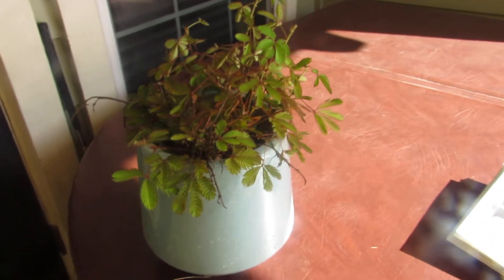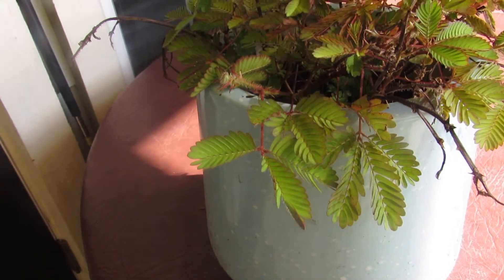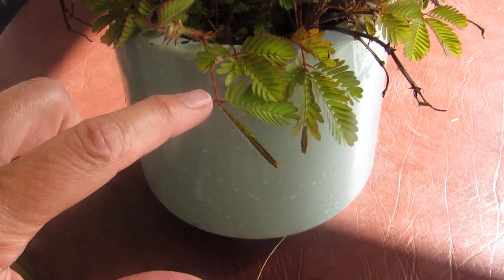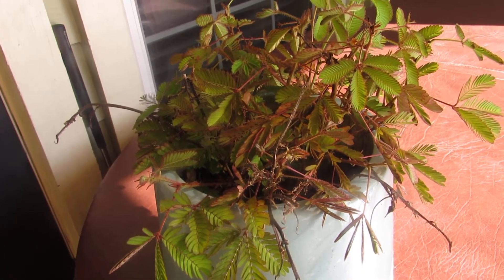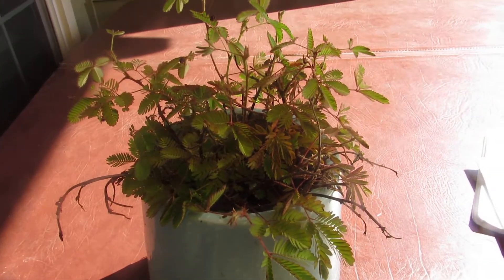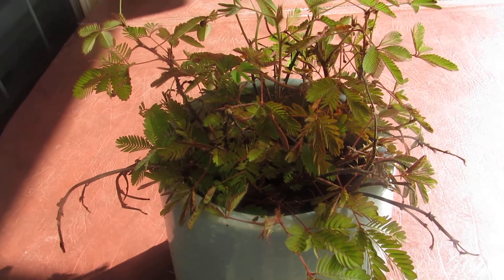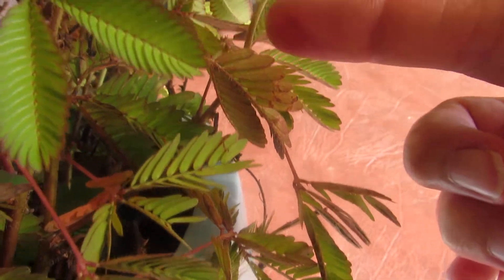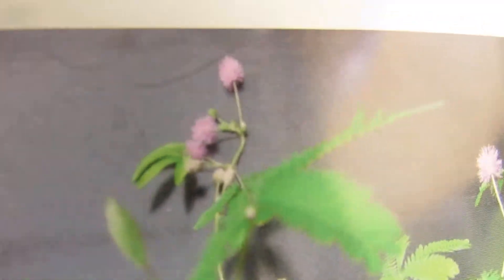TickleMe Plant - Plant that MOVES when you Tickle It!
This plant is so much fun! This is great for Science Fair Projects, for teachers to interact and teach their students. How about parents you buy the seeds and have fun going over ALL the fun facts about this TickleMe Plant. Our family has been so amazed how God created this plant, and with so many small unique details!